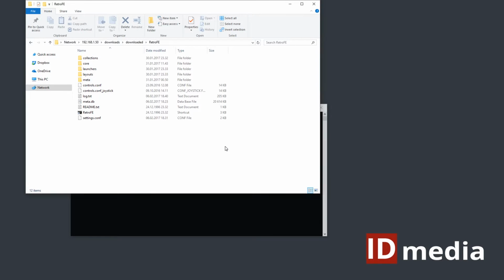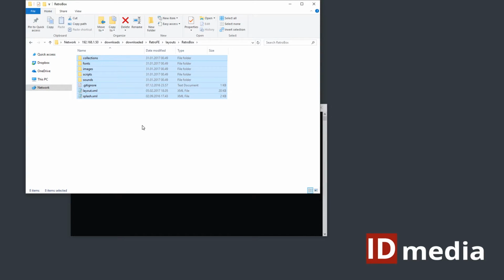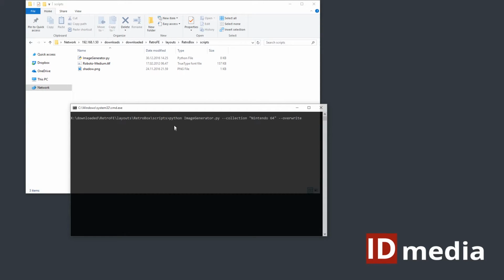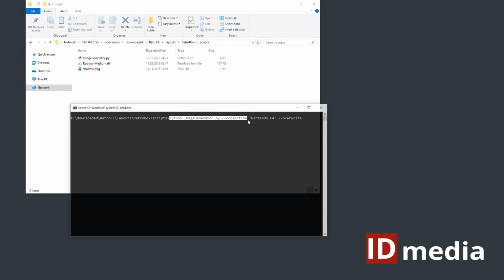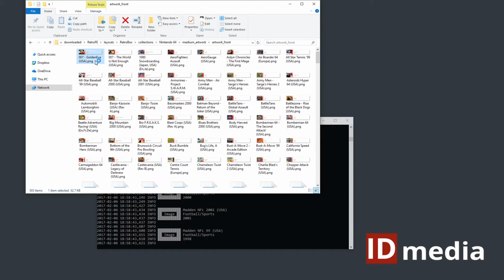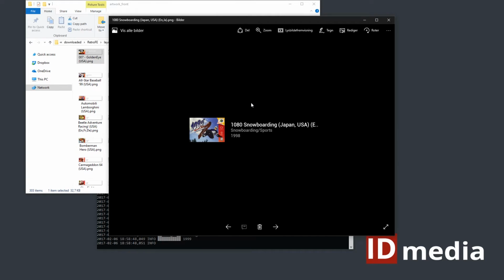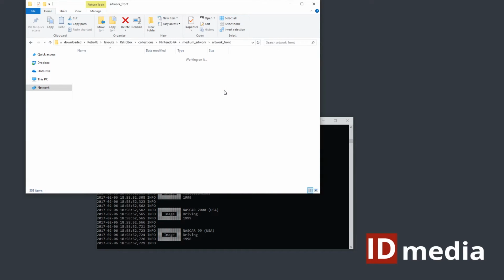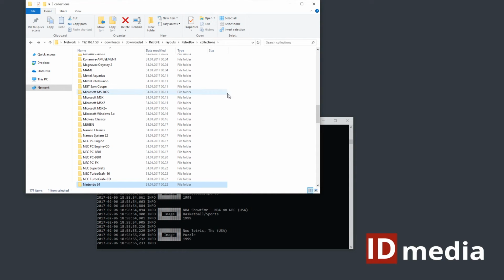RetroFe RetroBox Theme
Here is a small update on the RetroFE-theme I've been working on. Everything is working and only a few minor graphical "glitches" remain to be fixed.

Please note that the video has been recorded over the network, so it's lagging a bit more than usual.

A huge thank you to Pieter Hulshoff for taking over the RetroFE project and keeping it alive. I really appreciate his work and look forward to share all of my files soon.

Feel free to download the theme and script if you like it. I've attached it to this blog post:

HyperSpin XML Files (currently down)